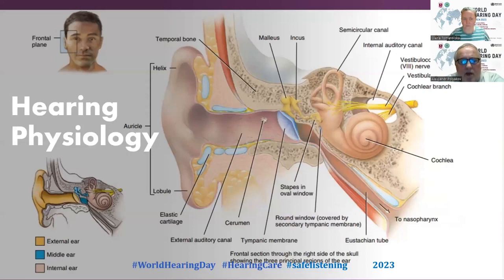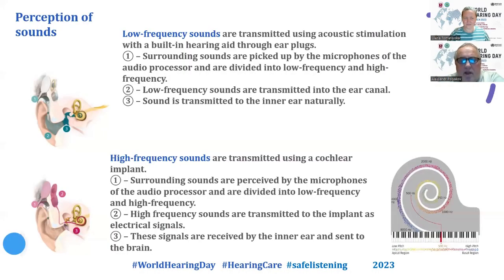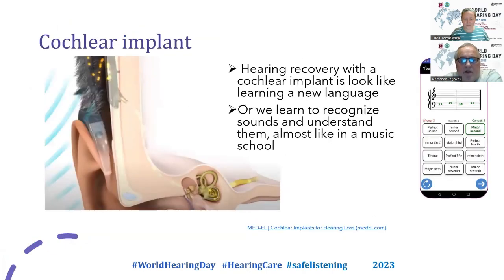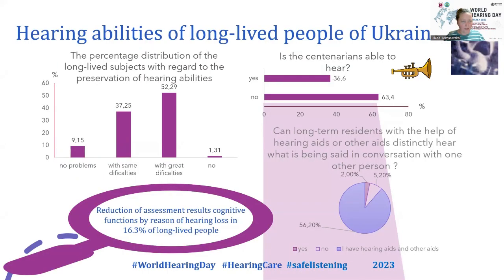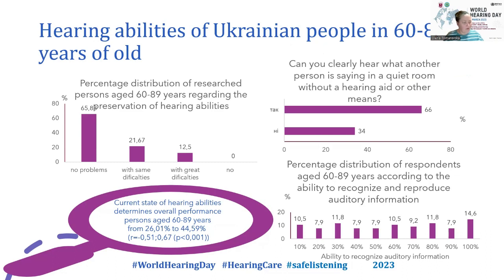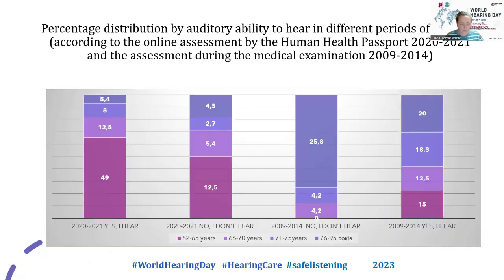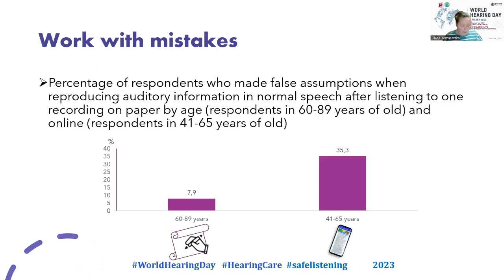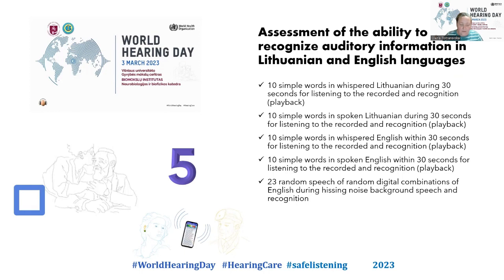Lithuania, Vilnius World Hearing Day 2023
Hearing Capacity from Young Persons to Older Adults at the Overall Health Online Assessment . The event is planned to be held at Vilnius University to popularize the topic of the physiology of hearing, explain the relevance of the problem of hearing loss, and the participants of the event will be friendly examined online for preventive purposes in Lithuanian. In the context of overall health a lot of attention will be paid to the assessments and diagnostics of hearing abilities, there will be a micro-lecture on the impact of hearing abilities on human performance and attention will be paid to key preventive approaches for preserving hearing in people of all ages.